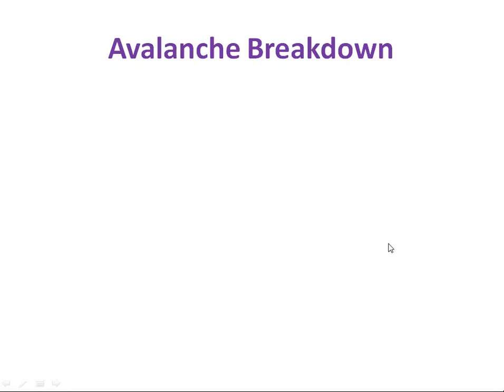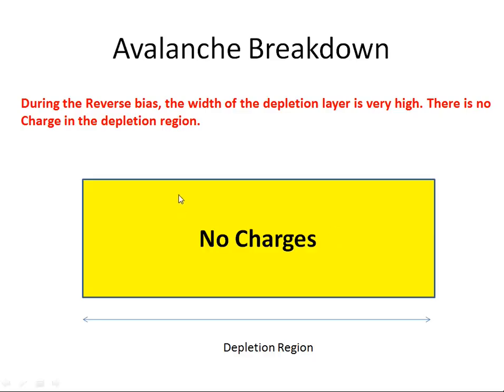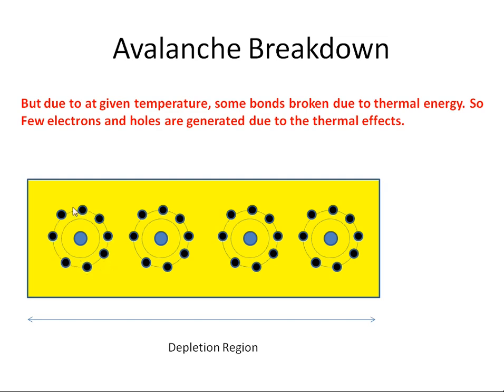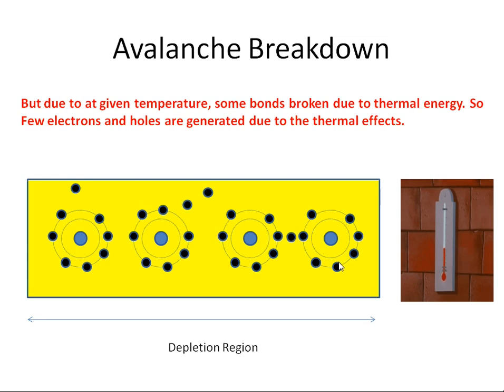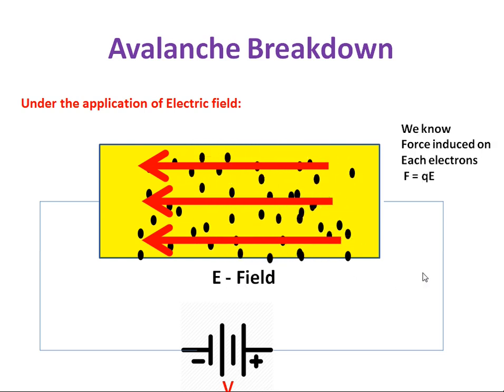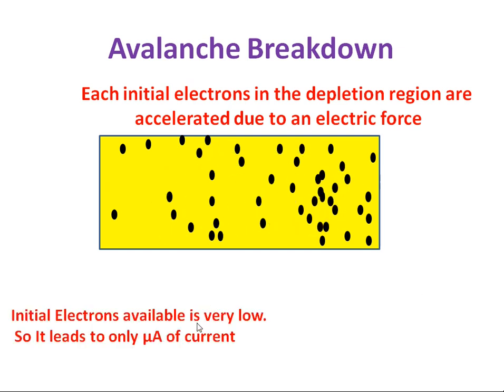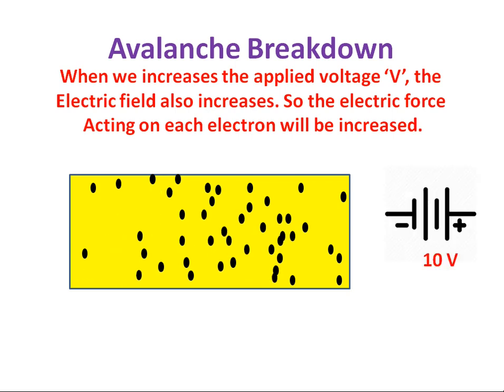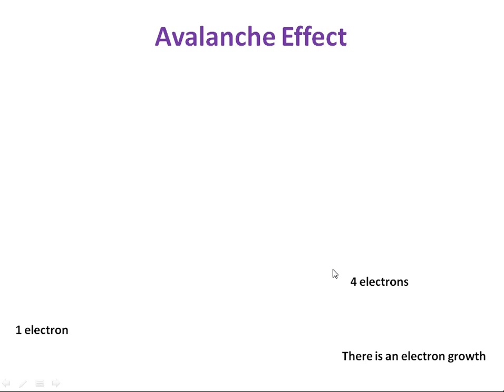Lecture11 Avalanche Breakdown